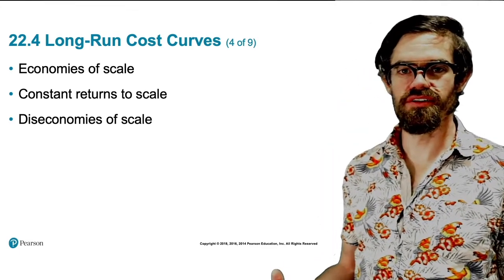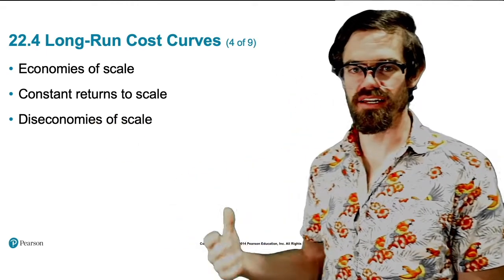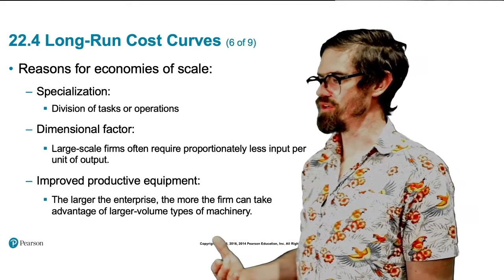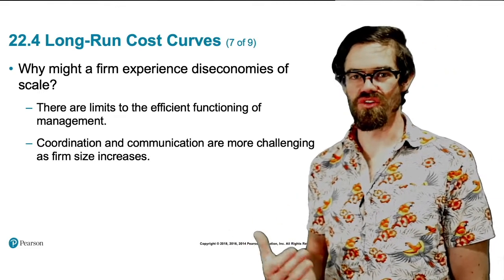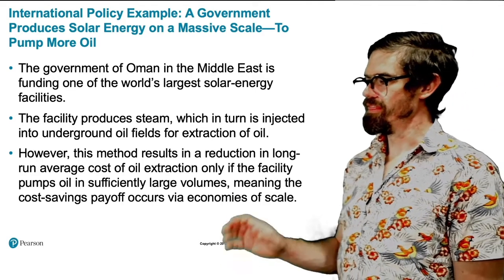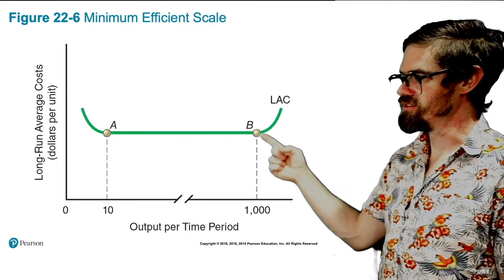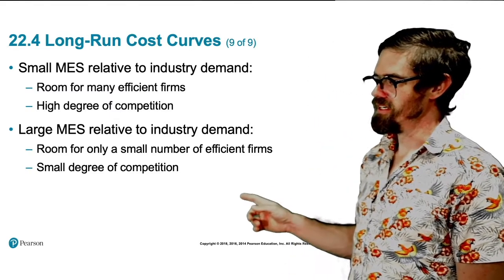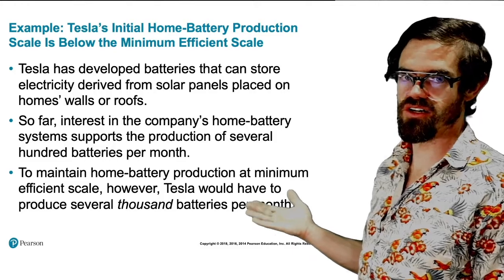Chapter 22.4b: Economies and Diseconomies of Scale